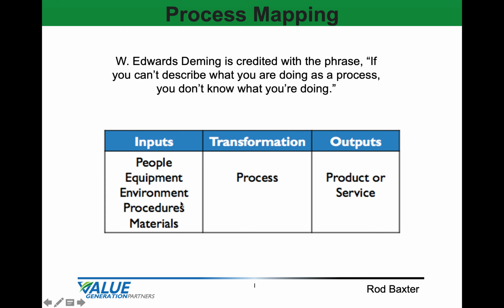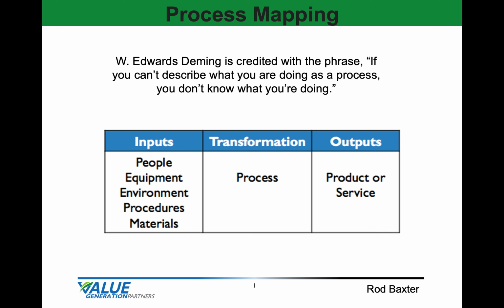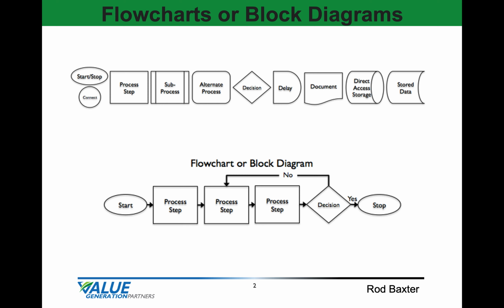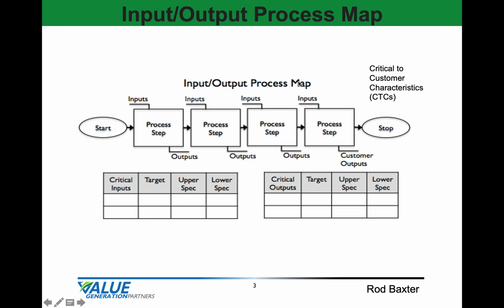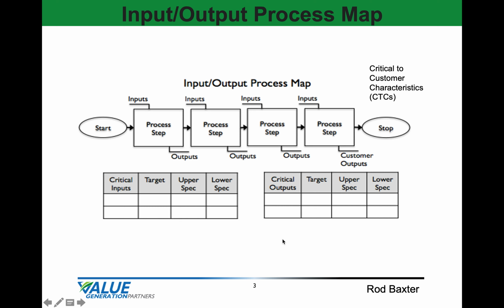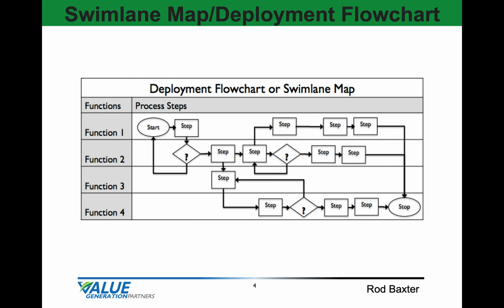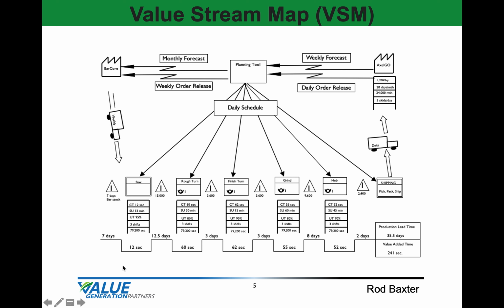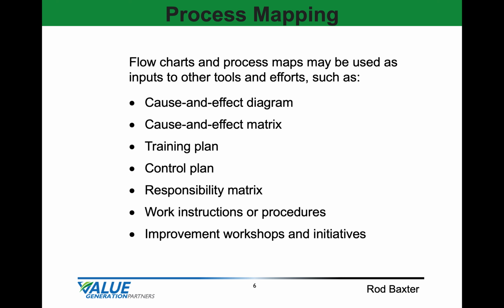Continuous Improvement 14 - Creating and Using Process Maps - Value Generation Partners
This is a brief video about creating and using process maps, by Rod Baxter - VGP